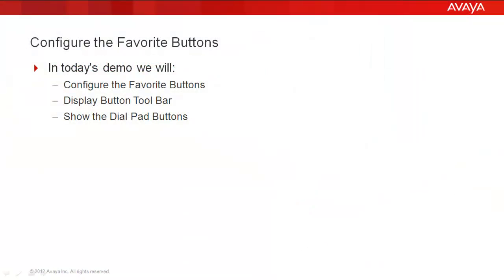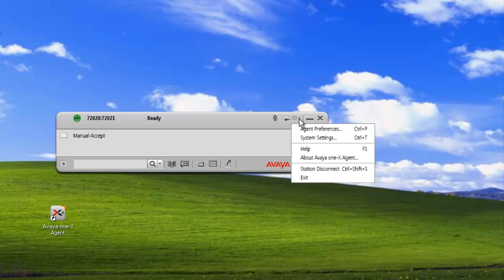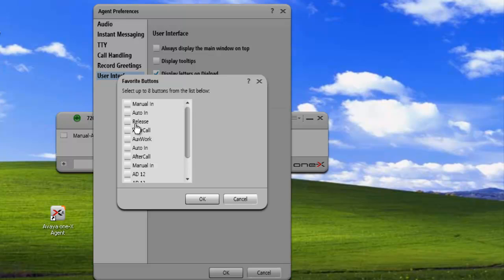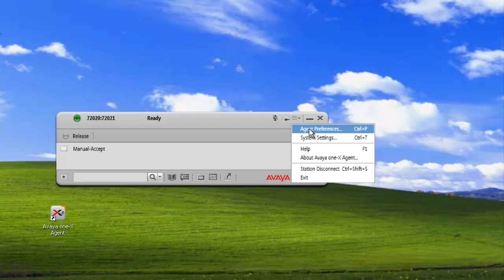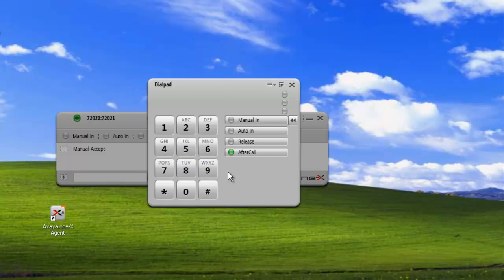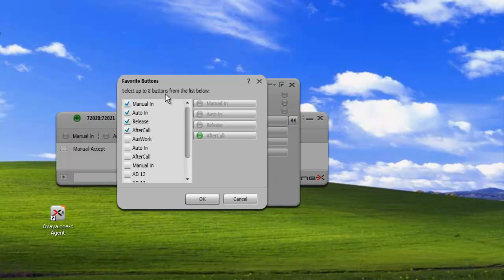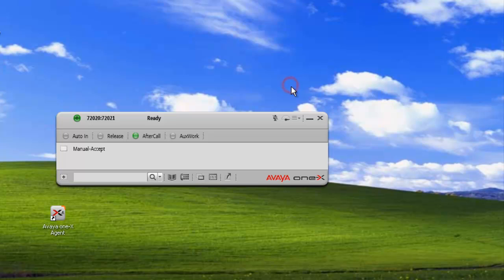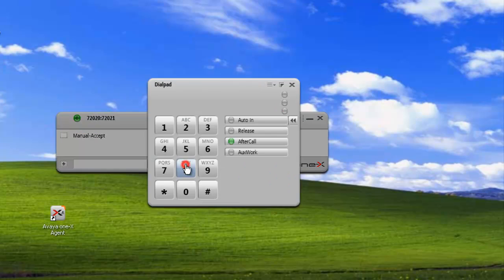Managing Favorite Buttons on Avaya One-X Agent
This video shows how to manage the favorite buttons on the one-X agents. Produced by Kevin Anderson.